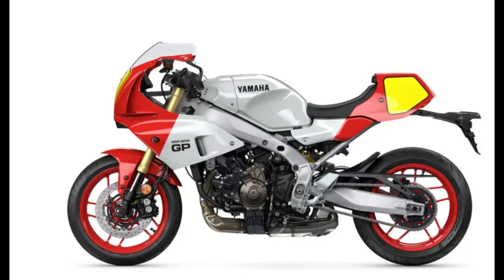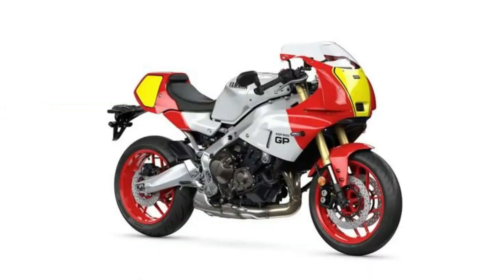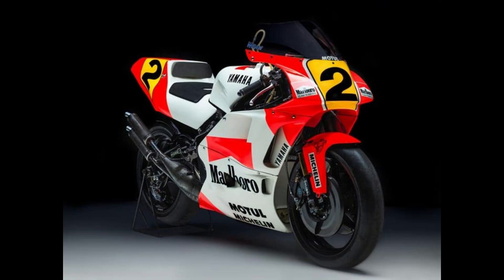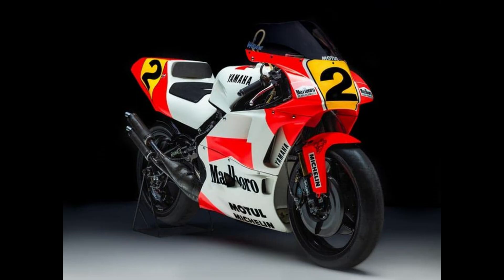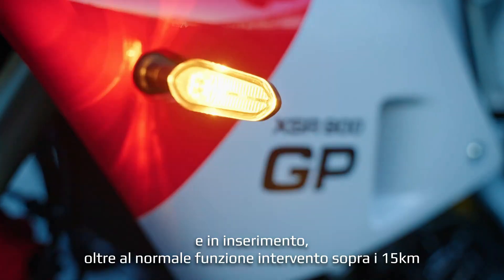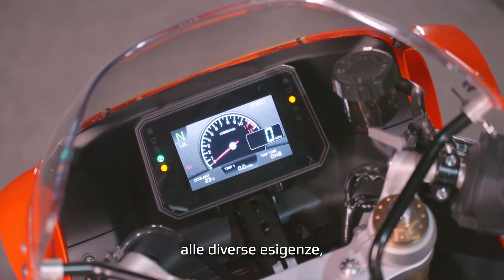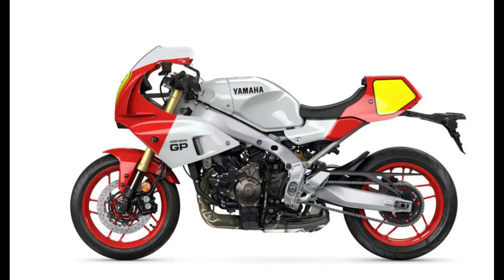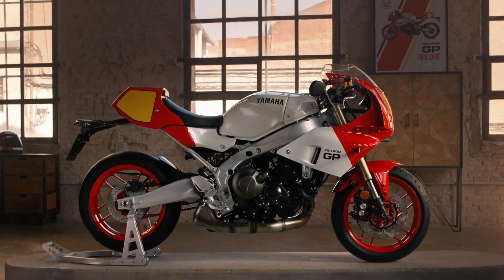2025 BLENDING HERITAGE AND MODERNITY A TECHNOLOGICAL ANALYSIS OF THE YAMAHA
2025 BLENDING heritage AND MODERNITY A TECHNOLOGICAL ANALYSIS OF THE YAMAHA

In terms of technology, the XSR900 GP goes beyond mere aesthetics and power. It is equipped with state-of-the-art electronics that cater to both safety and performance. Features such as the slipper clutch, adjustable suspension, and ride-by-wire throttle ensure that the bike remains controllable and responsive under various conditions. Furthermore, the inclusion of multiple riding modes allows riders to customize their riding experience according to their preferences and road conditions. The bike's advanced traction control system and ABS brakes bolster safety, providing riders with confidence irrespective of the riding environment.